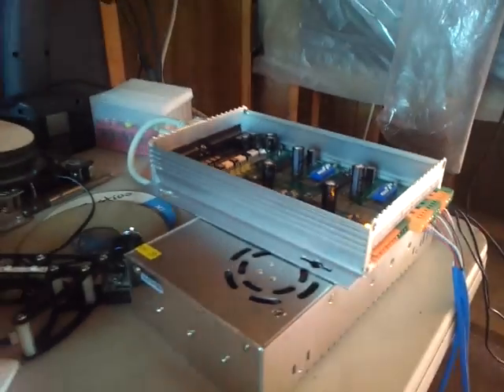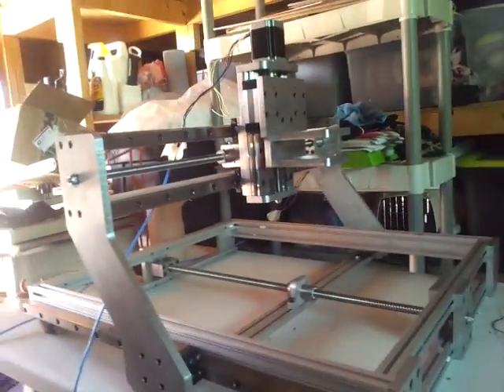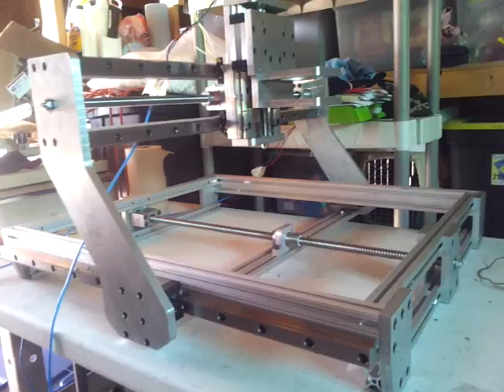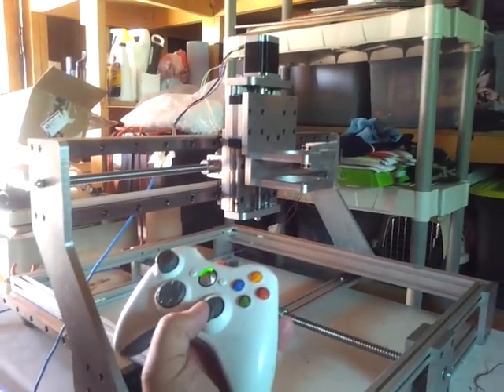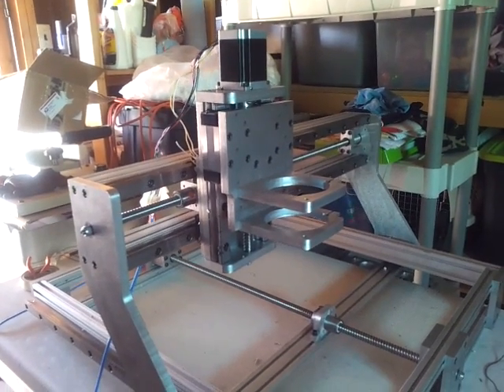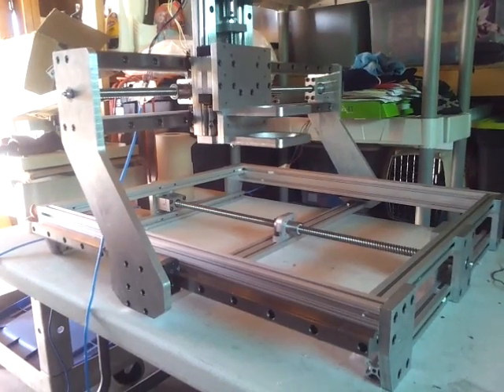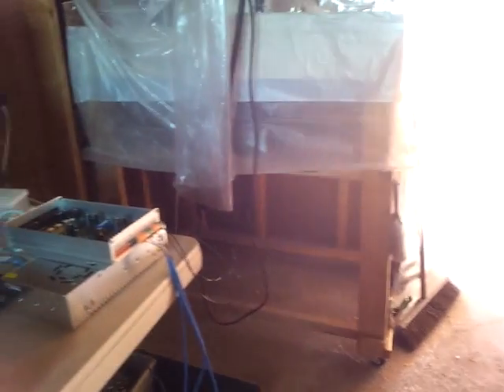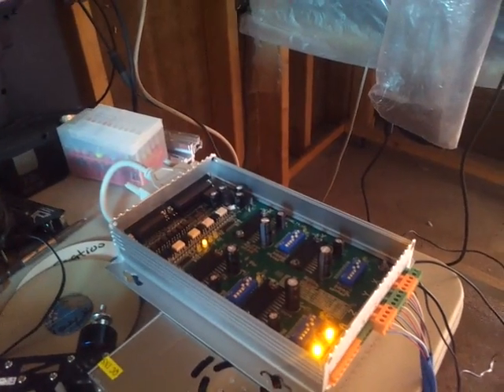CNC router wired up drivers on my new machine